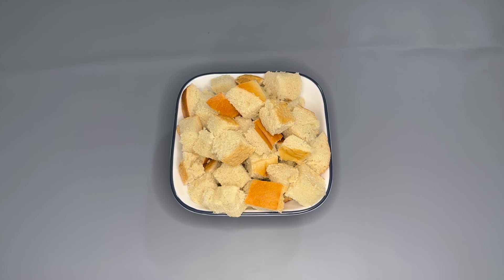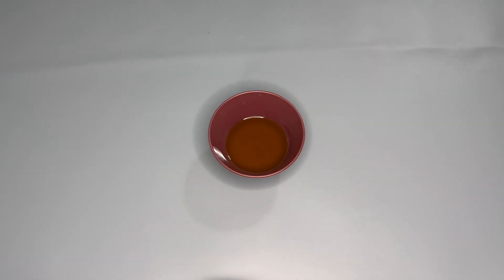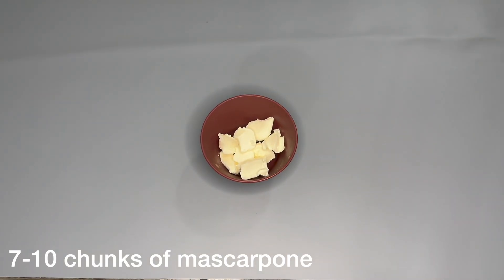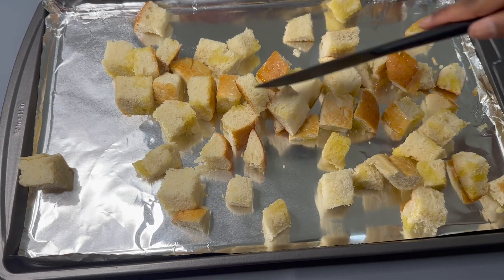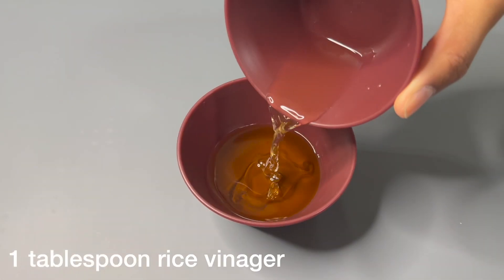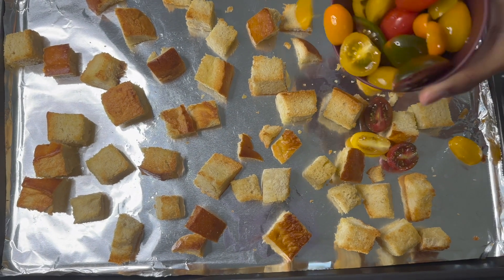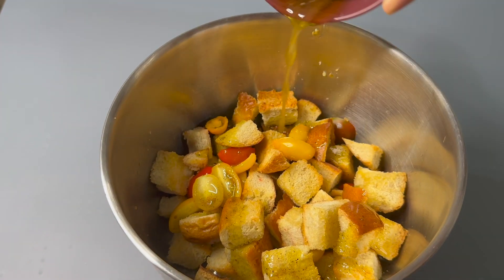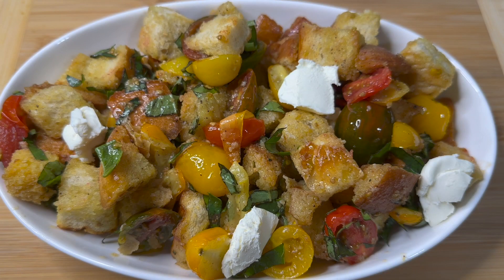Tomato Bread Salad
Hey guys it’s Abinaya Raviraj. In this channel, you will see many videos of me cooking savory and sweet dishes. I hope you guys enjoy watching my videos!